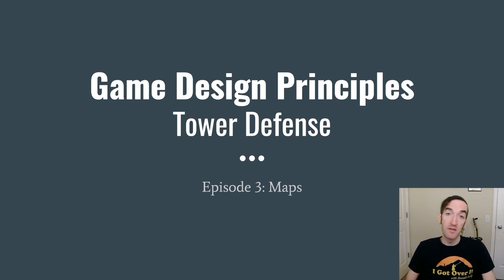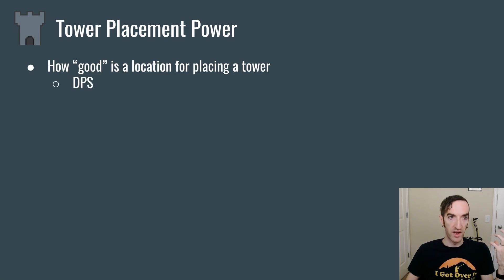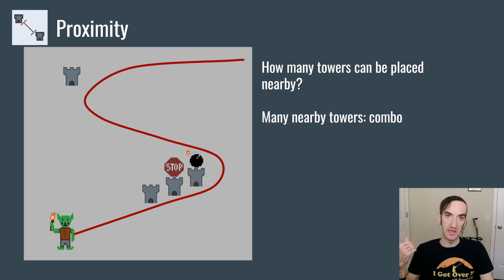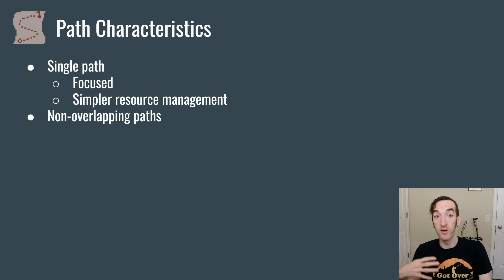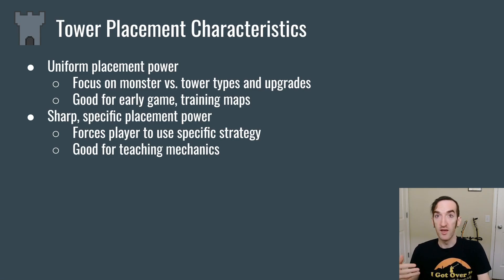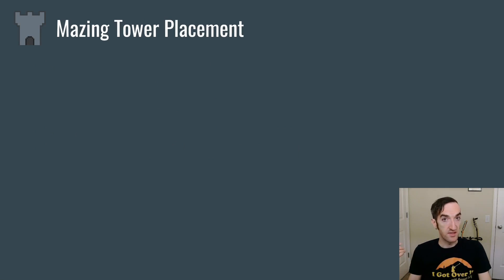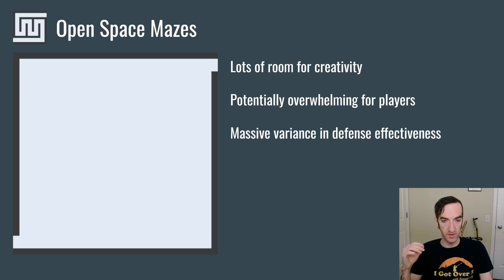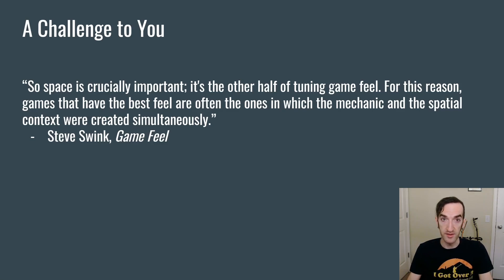Game Design Principles - Tower Defense, Episode 3 "Maps"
This video continues my exploration of design principles for making Tower Defense games. I discuss maps as being defined by a set of monster paths, and a set of tower placements. I discuss the effect of having multiple paths, and discuss how to evaluate the power of tower placements. I then give some guidelines for how adjusting paths and placements yields different player experience. Finally I discuss the effect of allowing players to build their own mazes, rather than interacting with fixed path and tower placements.